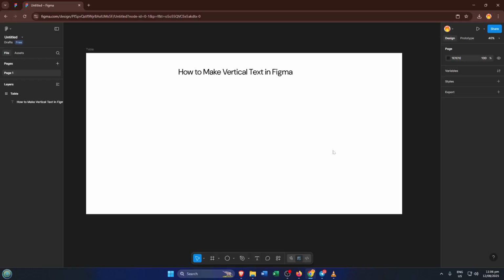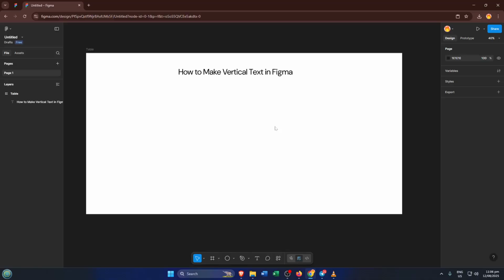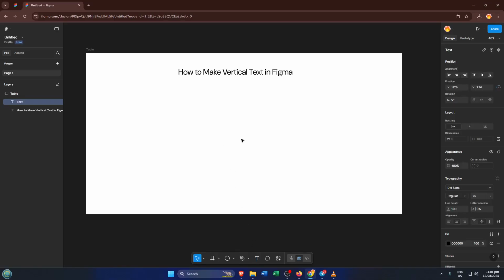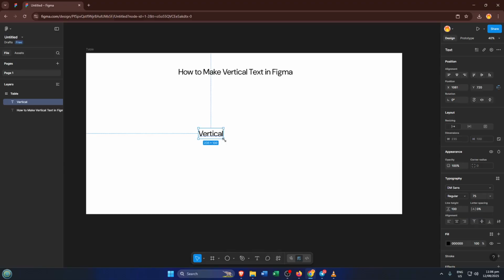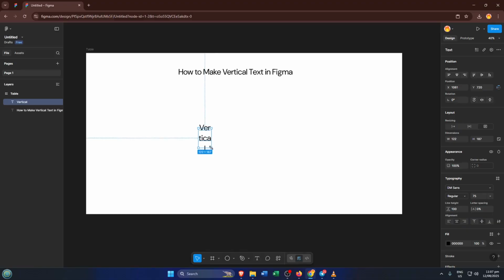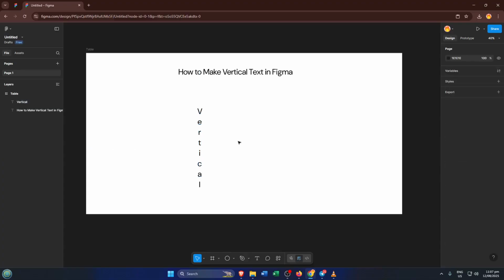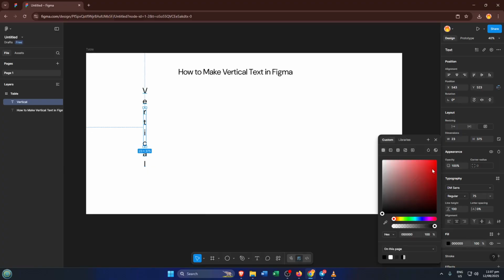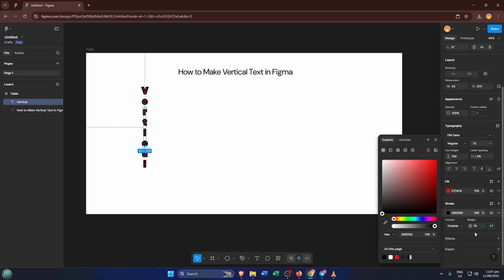How To Make Vertical Text In Figma (Practical Way) (2026 Method)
Learn how to create vertical text in Figma with this step-by-step tutorial! Whether you're designing websites, mobile apps, or graphic layouts, vertically oriented text can help you achieve fresh and unique designs.

In this video:
This tutorial covers both the Figma web and desktop apps, ensuring you can follow along on any supported platform. Perfect for beginners and intermediate users alike!